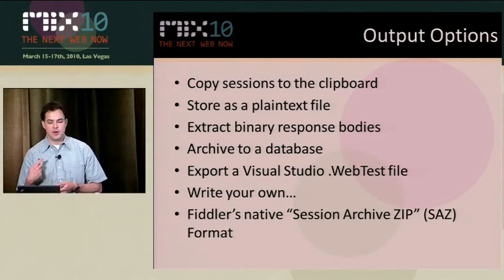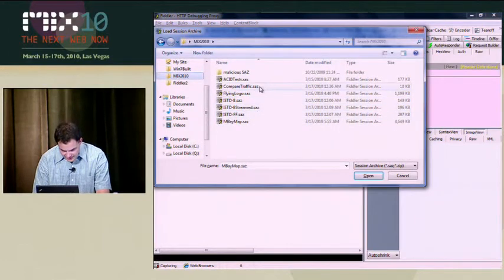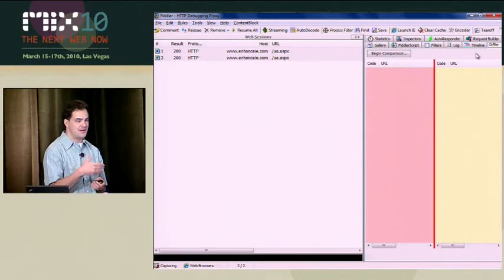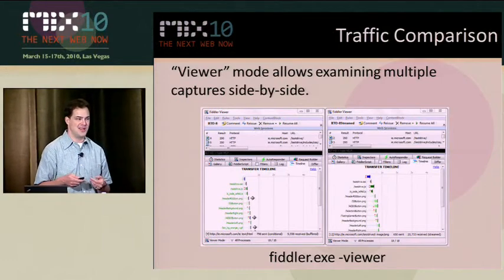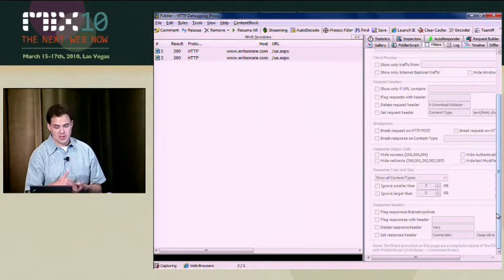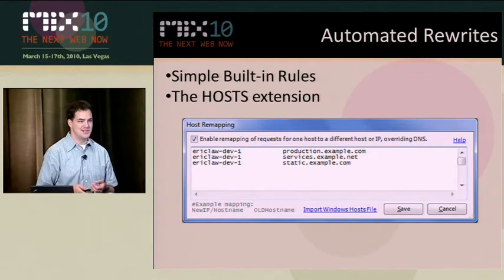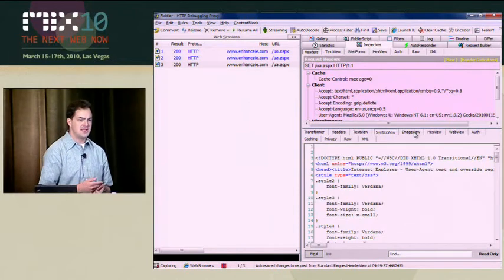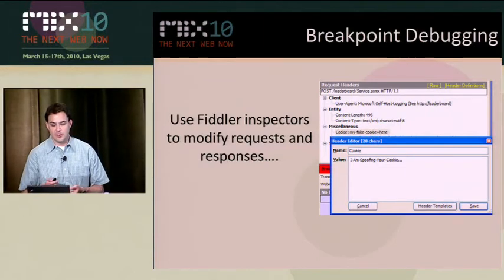Microsoft MIX10 - Advanced Web Debugging with Fiddler (3/4)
Learn how teams around Microsoft and ISVs around the world use the Fiddler Web Debugger to find bugs, troubleshoot performance problems, etc.